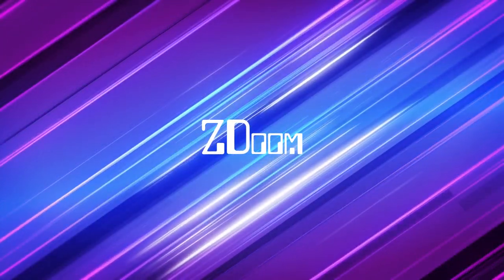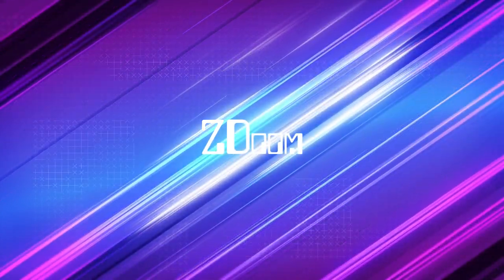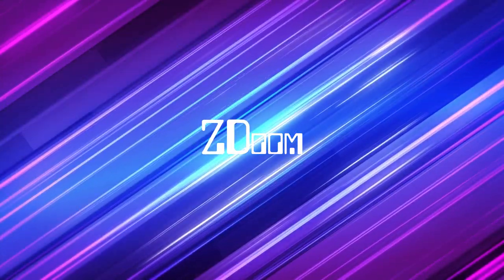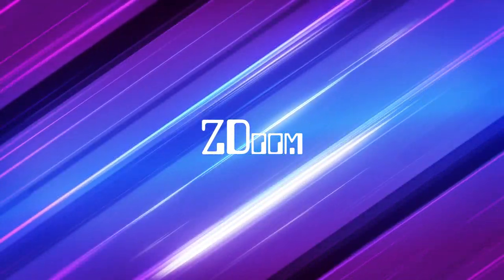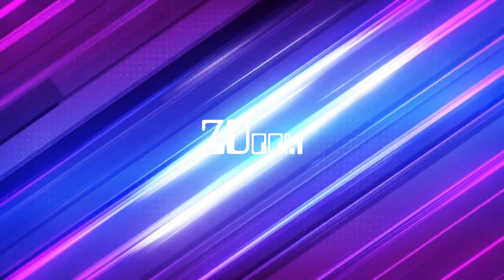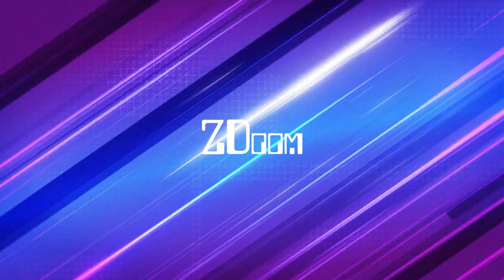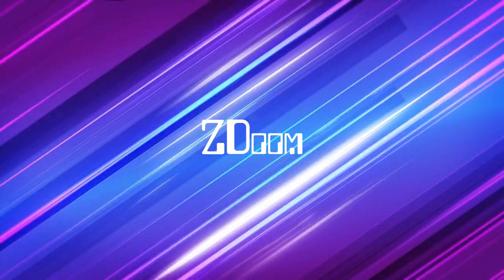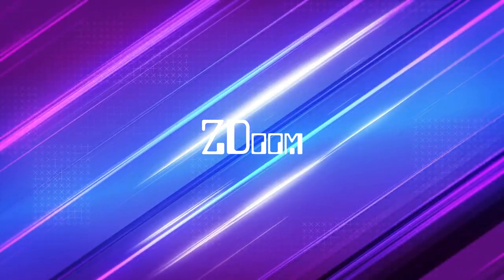ZDoom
Ai Generated Pods Casts
Why would I do such a thing?
Because I'm on the Internet and that is what the Inter currently is.

If you want real people with real information